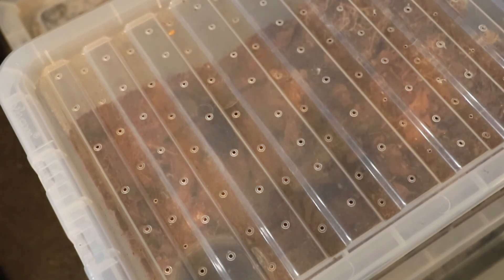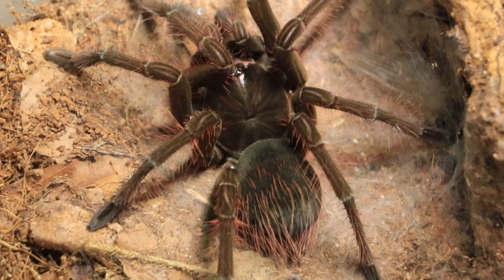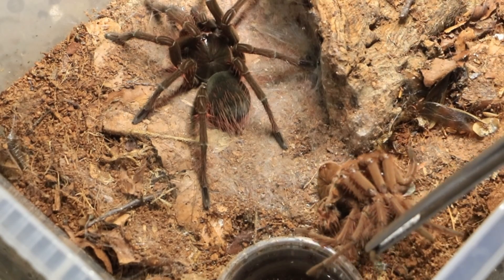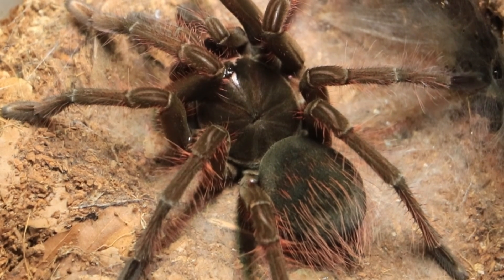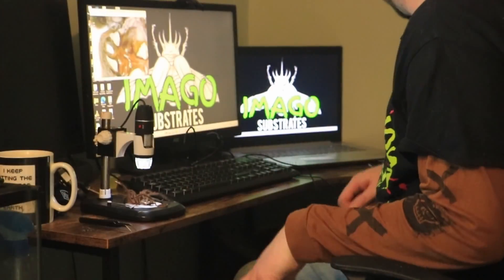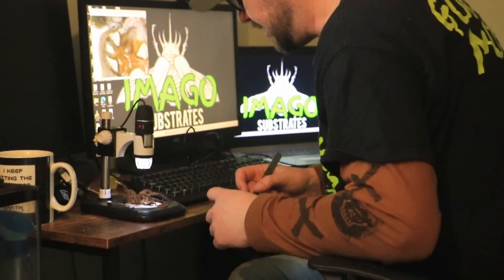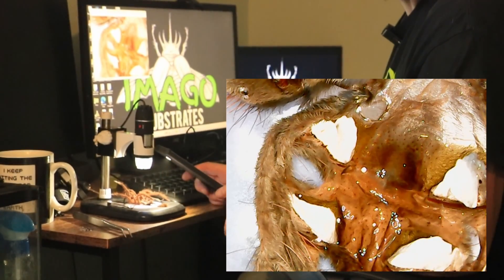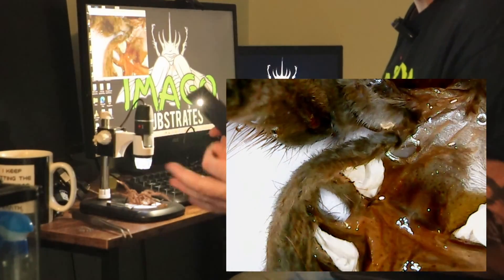How to tell if a GOLIATH Birdeater is MALE/FEMALE by the moult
The most iconic and well-known tarantula in the world. The Goliath deserves the capital letter on it's common name. if any spider knows how badass it is, it's this one.

If you enjoy watching me faff about, please do me a solid and share it. You can suggest things for me to explain or whatever - I have decades of experience so why not use me?

On this channel, you'll find educational videos about tarantulas, true spiders, scorpions and other arachnids/invertebrates. My passion is for "old world" tarantula like Poecilotheria, Cyriopagopus and Phormingochilus BUT I'm also in love with the true giants - Theraphosa (Goliath Birdeater)